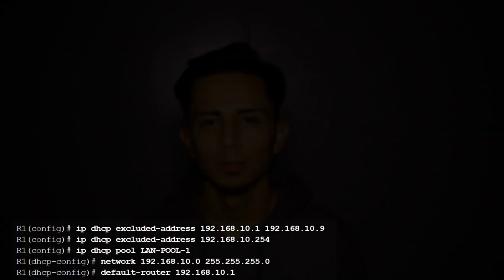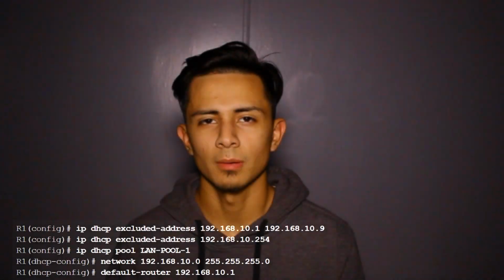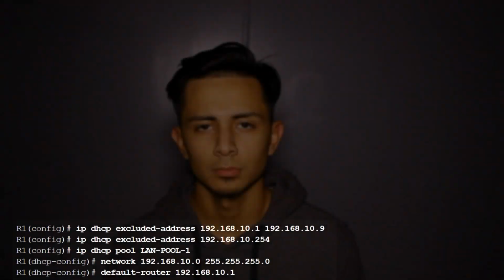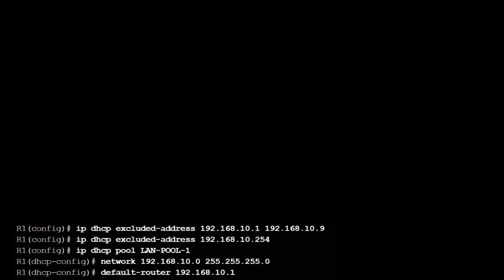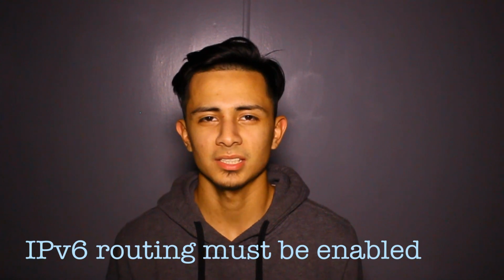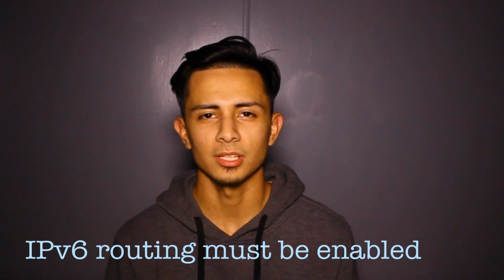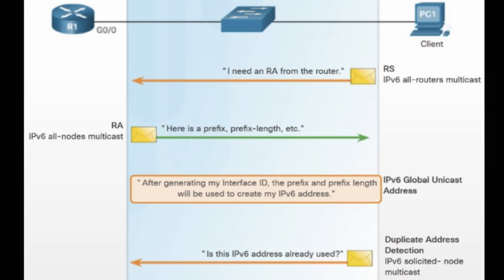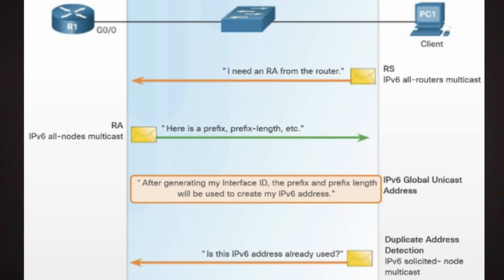DHCP - Informative Video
This is my final project for Networking 2. It is a informational video on DHCP.